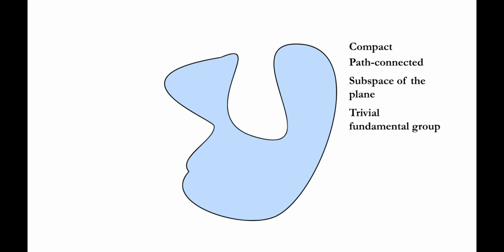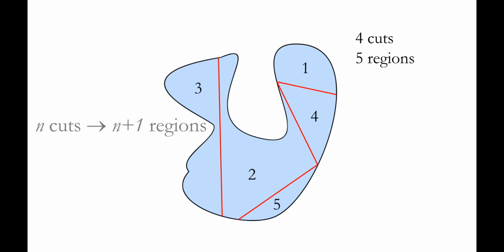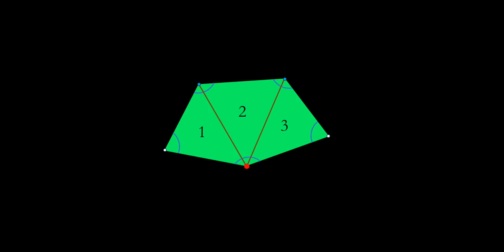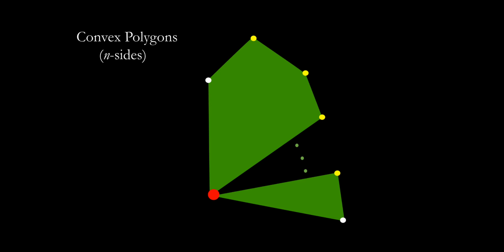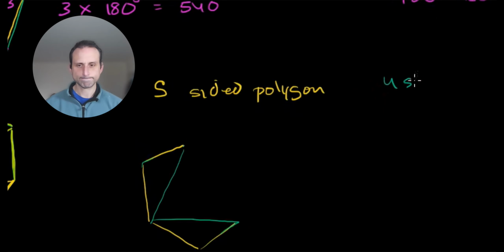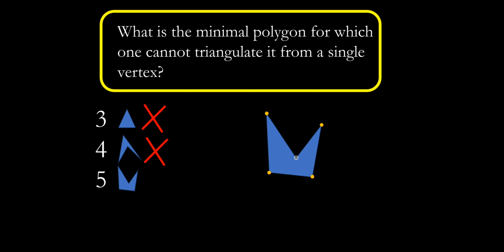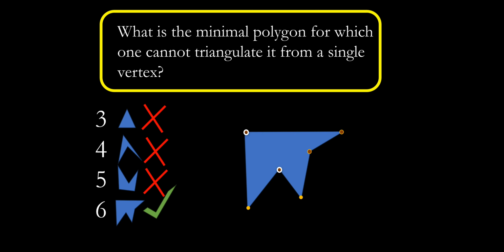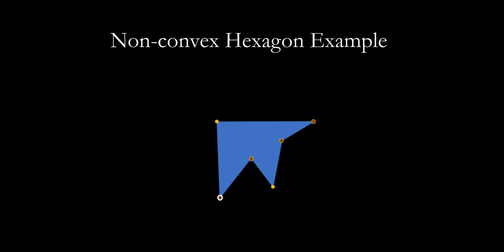What Khan Academy Missed About the Polygon Interior Angles Sum Theorem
Do you think you know the Polygon Interior Angles Sum Theorem? Watch and find out. If you are a teacher, please consider implementing these ideas into your classroom. You can check the measures of the interior angles of any polygon using Desmos or GeoGebra.
Desmos Geometry debut.
Softcover (color ed.)
(The book contains the "rolling rectangle" and the "caterpillar" Desmos programs.)
"Prioritize long-term learning over short-term test-taking."

0:00 Intro
0:38 Counting Regions
2:51 Pentagon
4:10 Heptagon
4:50 General Convex Proof
5:49 Khan Academy
7:34 Correcting Mistake
10:04 Art Gallery Problem
10:33 Bloopers
11:34 Outro